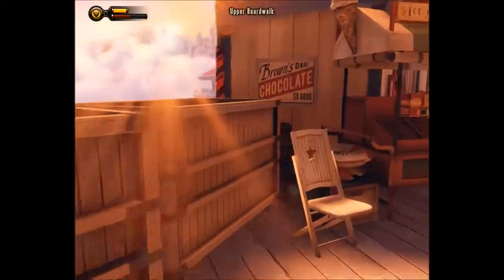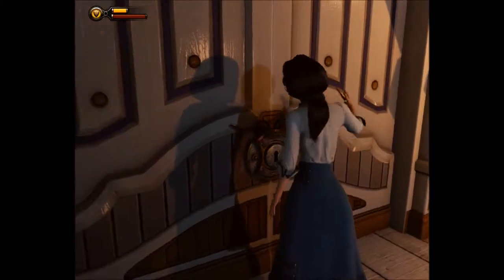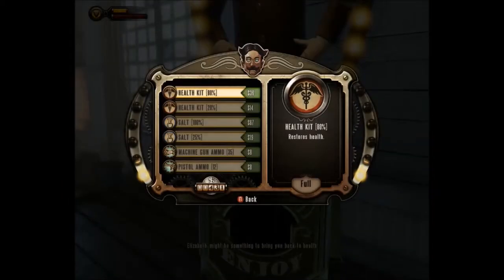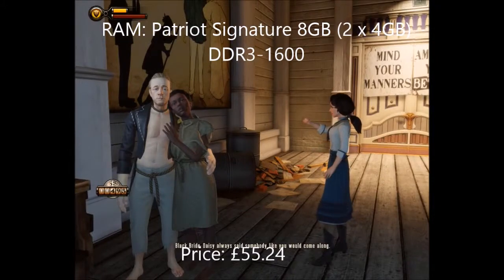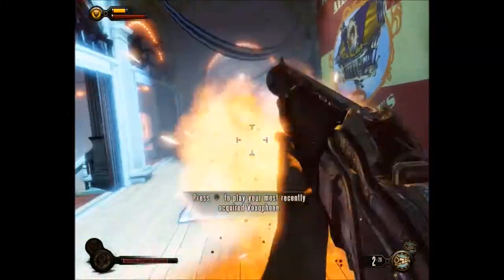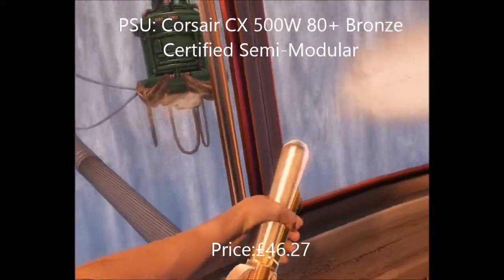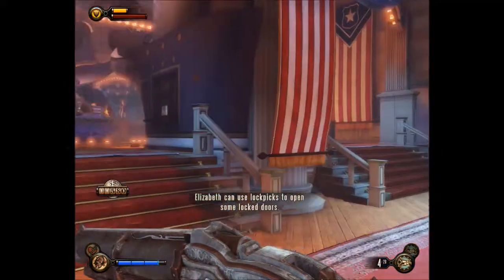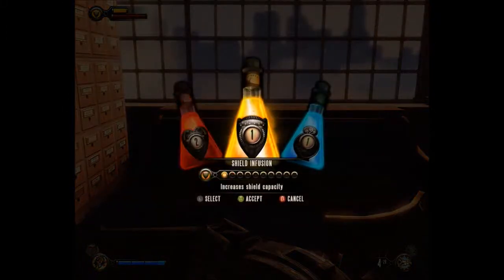Gaming PC Build February 2014 - £500 with OS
Prices are correct as of 18/2/2014

Video Card